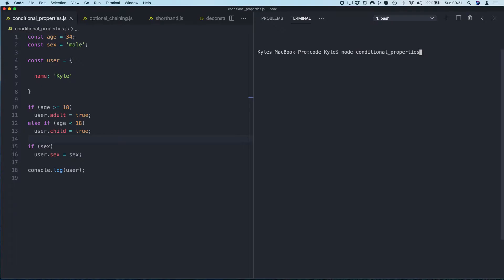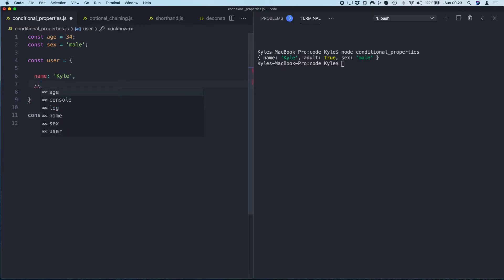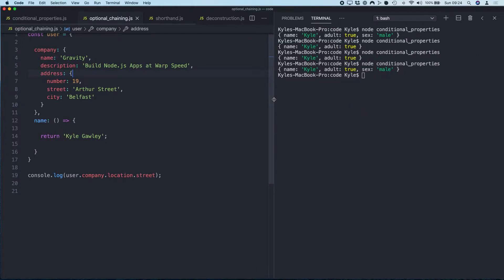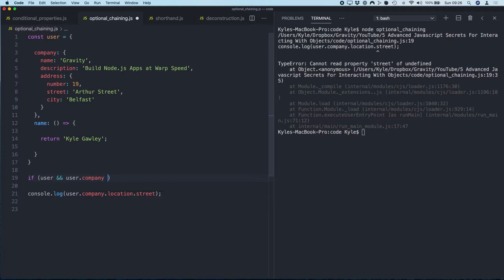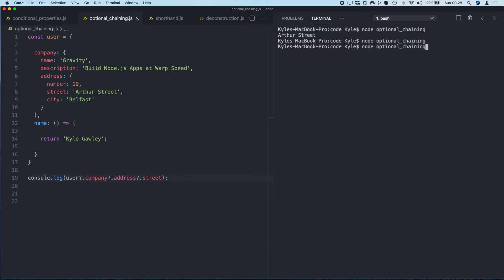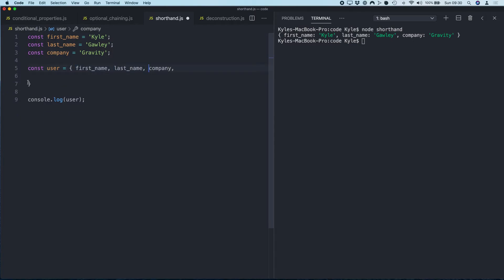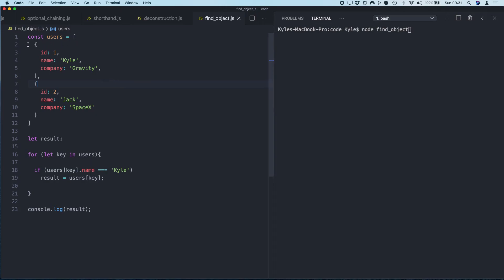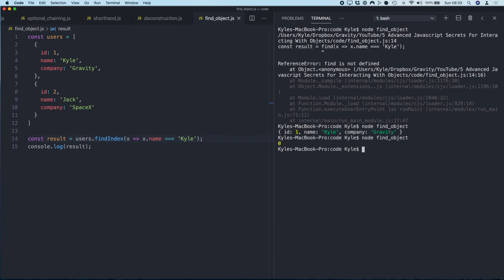5 Pro Secrets For Working with Javascript Objects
This tutorial covers 5 advanced techniques for working with javascript objects:

1. conditional object properties
2. optional chaining
3. object shorthand
4. object deconstruction
5. finding an object in an array of objects

QUESTIONS
Have a question about working with Javascript objects? Or a suggestion for a future video?